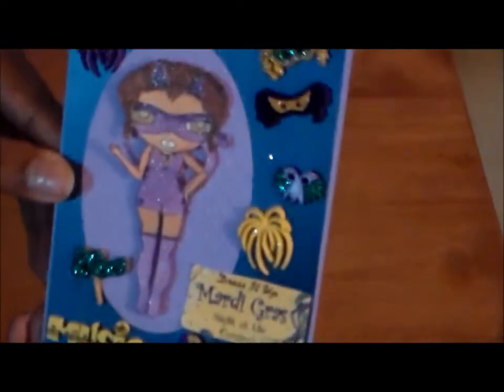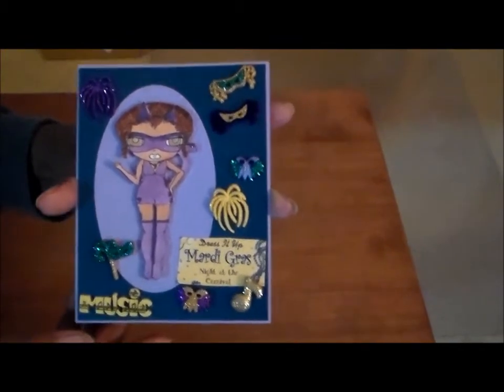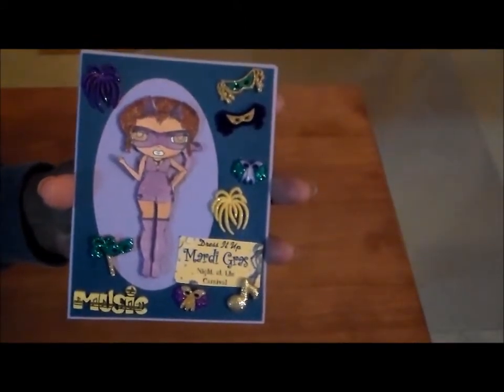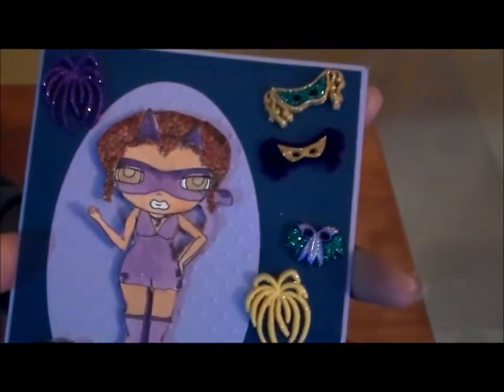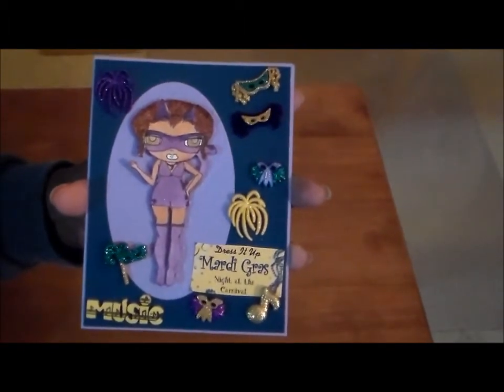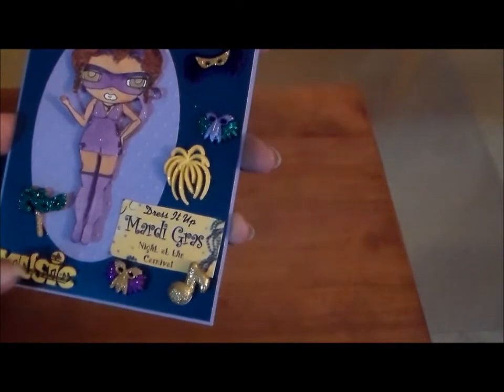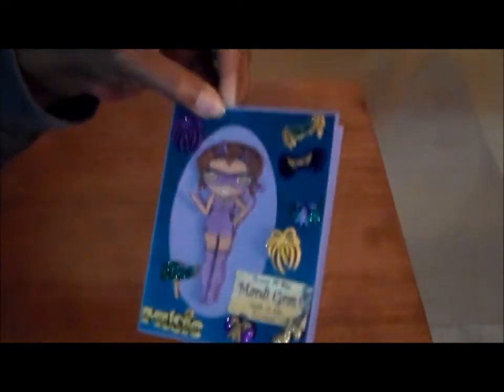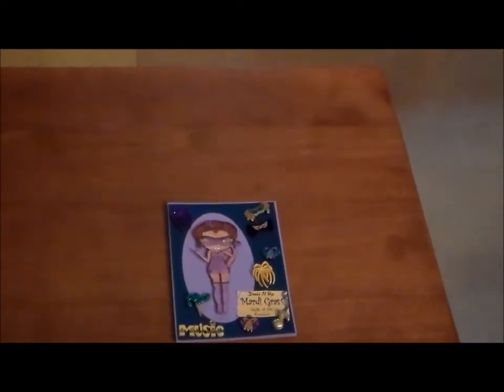GUEST IT FOR TALULA GIRL DIGI IMAGES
on jamilola's etsy

my NEW zibbet shop

Boricuagirl

Censuous1

Cindy4kiddos

MsCookie4369

Almatweety

Nicole Swtlady1

Elena

Guests

January

Yorlis

Emchantedsteph

Lovethatpaper

Visit Jami at one of the following locations.

Be your own vision of beauty.  Come to my jewelry shop!!  Express yourself in Lola D's!!

on jamilola's etsy

Boricuagirl

Censuous1

Cindy4kiddos

MsCookie4369

Almatweety

Nicole Swtlady1

Elena

Guests

January

Yorlis

Emchantedsteph

Lovethatpaper